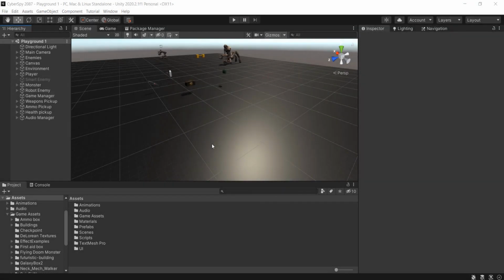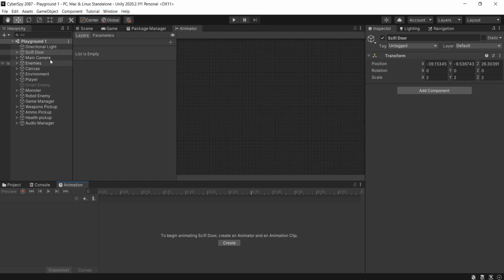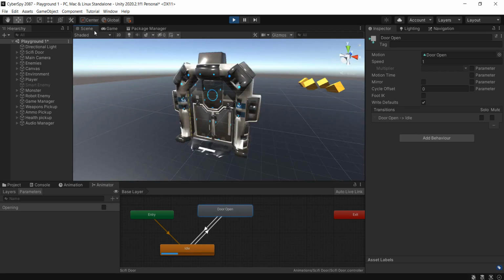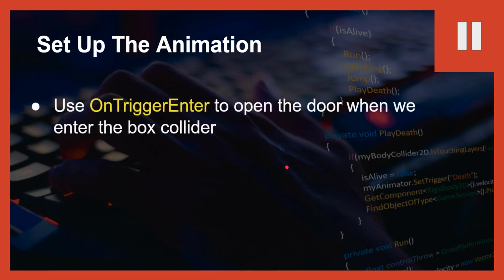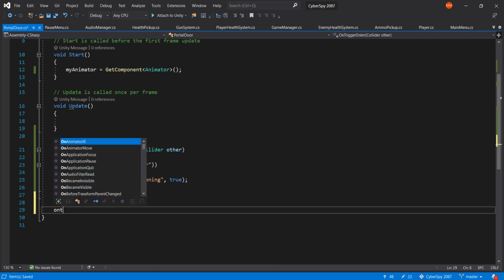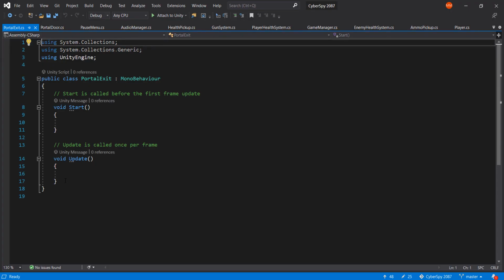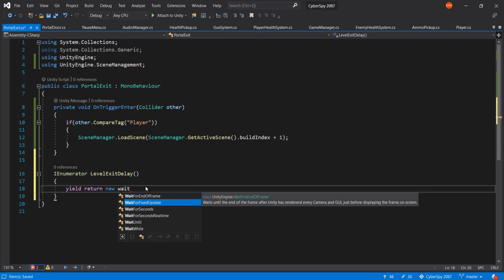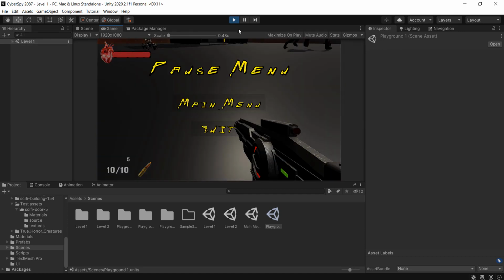484325 61 Transitioning Between Levels Masterclass In C# Programing & Unity 3D Game Development